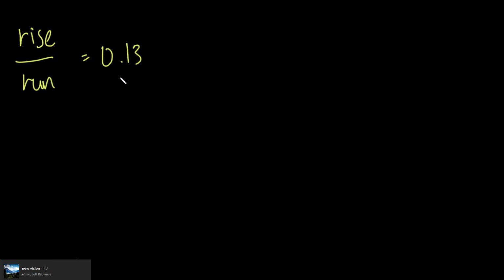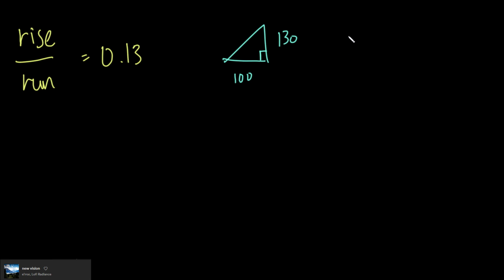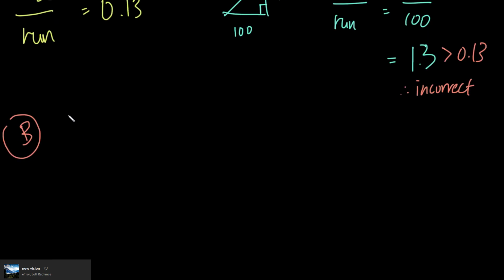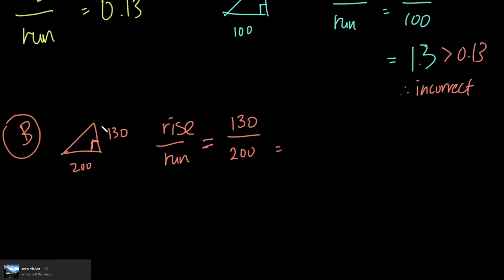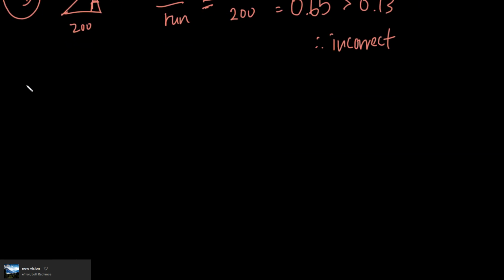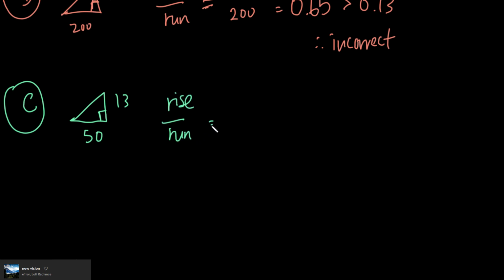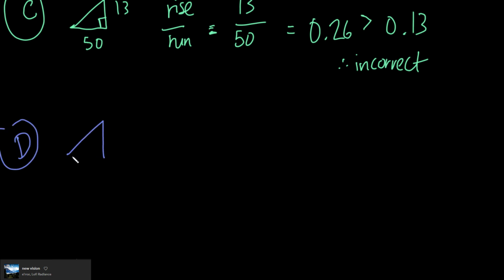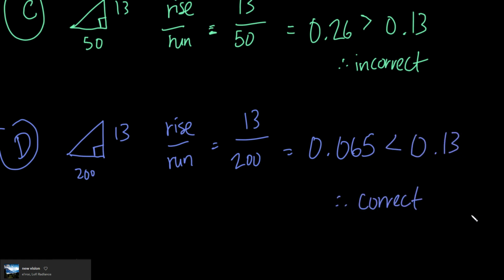EQAO 2019: Question 15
The rise to run ratio of a ramp must be less than 0.13. Which of these ramps meets this requirement?